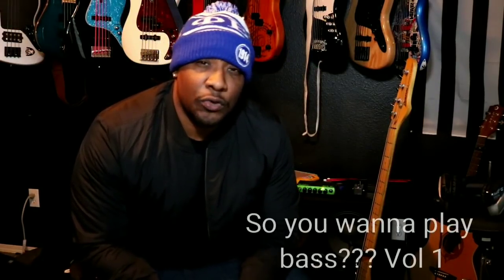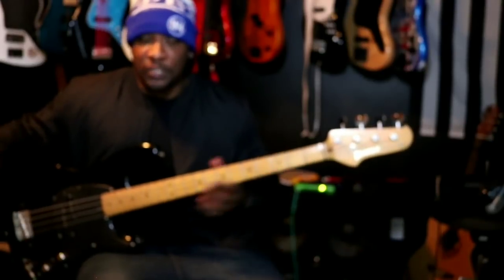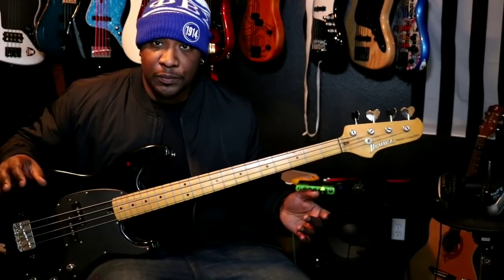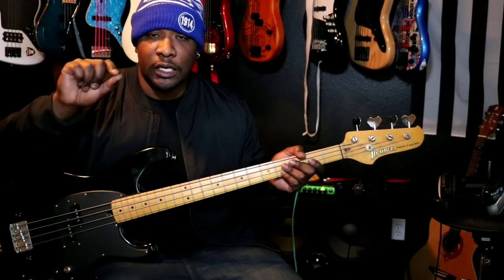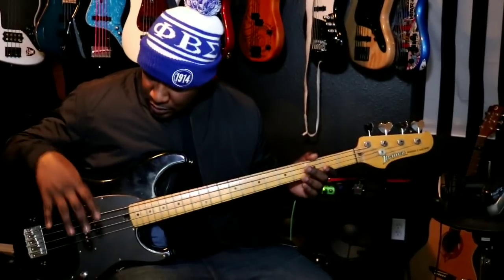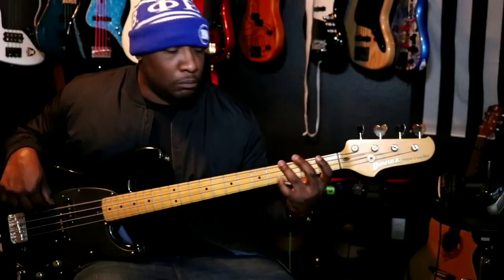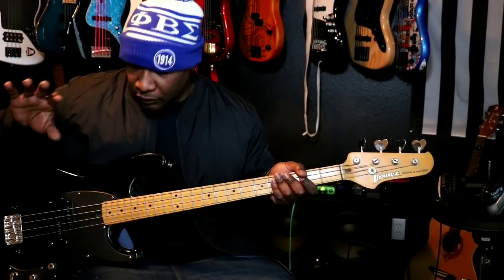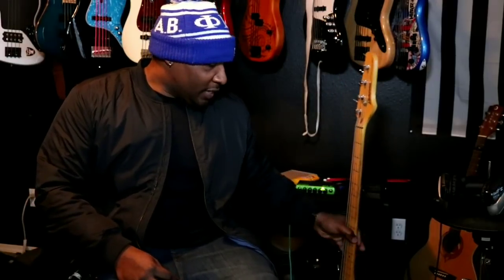So you wanna play bass??? Vol 1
If you are watching this you are wanting to dive into the world of bass. Welcome... we've been waiting for you. In this video i will be going over some bass basics from the very beginning. Ill touch on everything from parts of the bass to actually playing your first note correctly. Thanks for stopping by and watching my videos i really appreciate all the support. Until next video... Be easy.